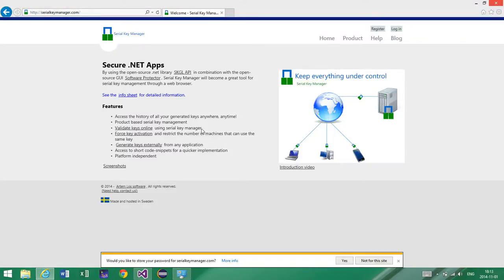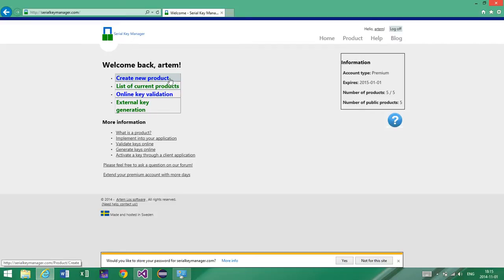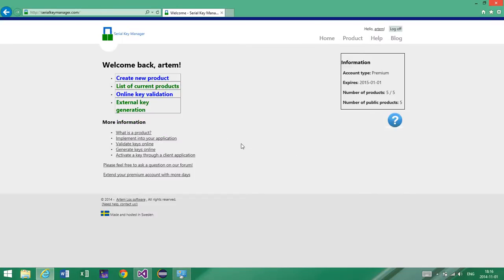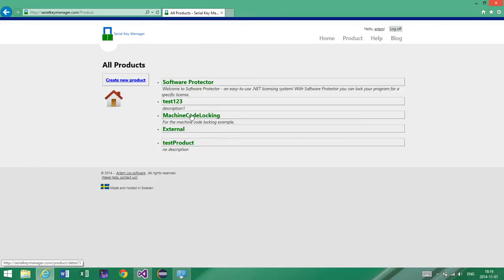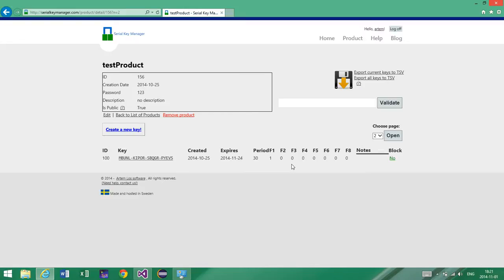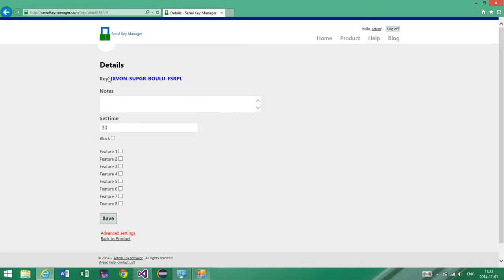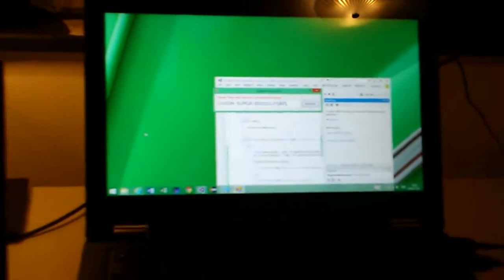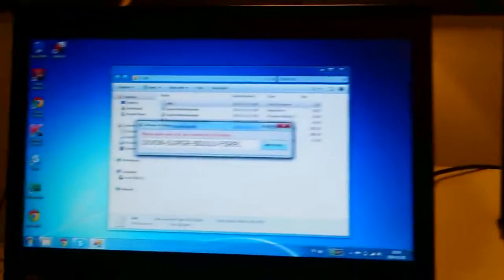Introduction to Serial Key Manager (.NET App Protection Platform)